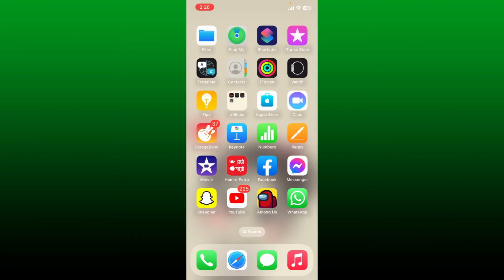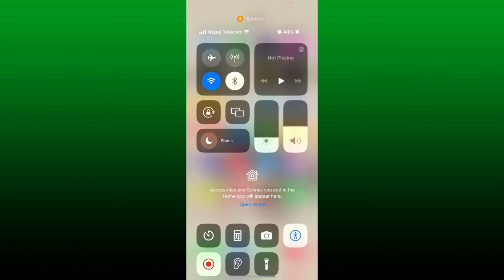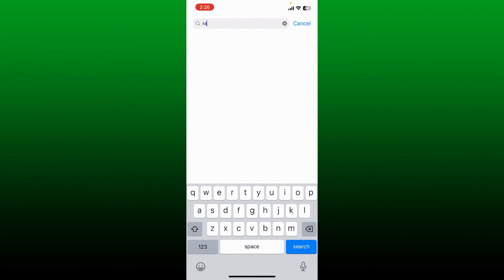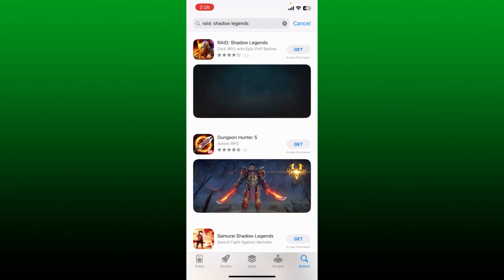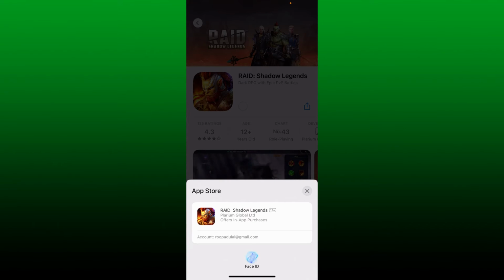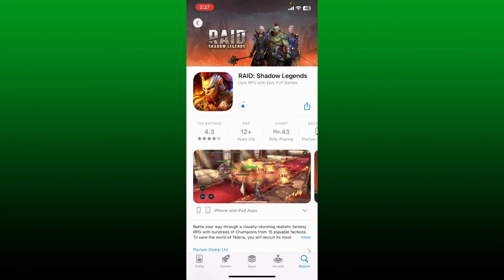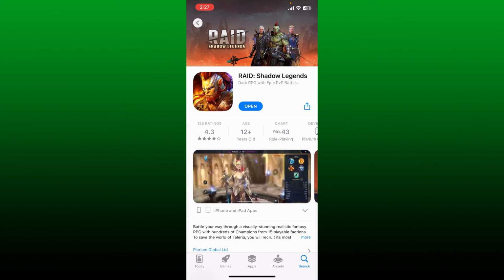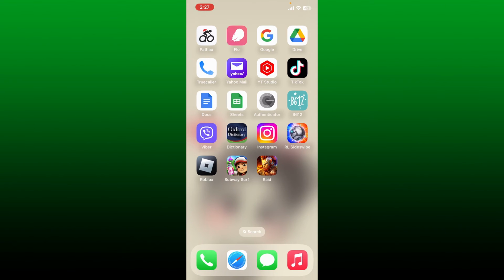How to Download/Install Raid Shadow Legends on iPhone 2023?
In this video, we will guide you on how to download Raid Shadow Legends on your iPhone. We will walk you through each step of the process, from opening the App Store to installing the game on your device. Whether you're new to the game or just need a refresher, this tutorial is perfect for you. So, sit back and let us show you how it's done!